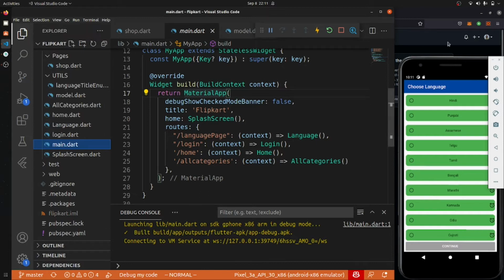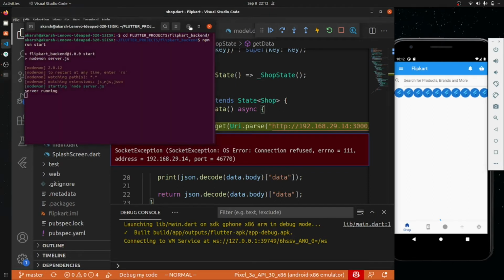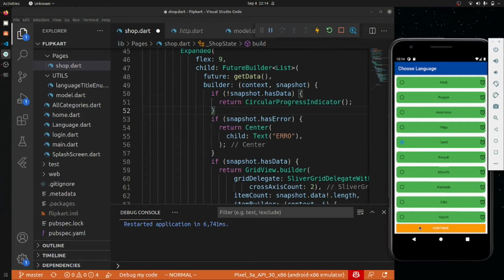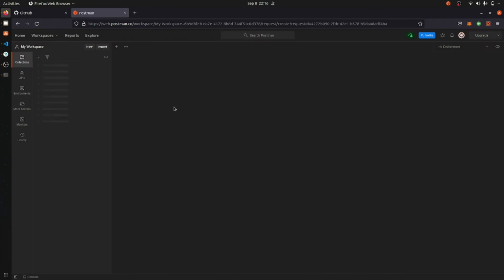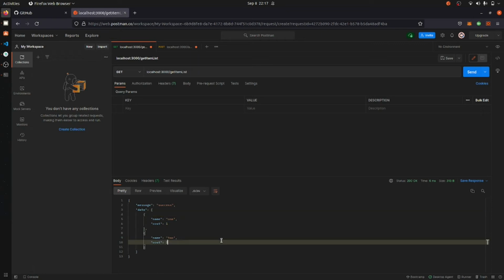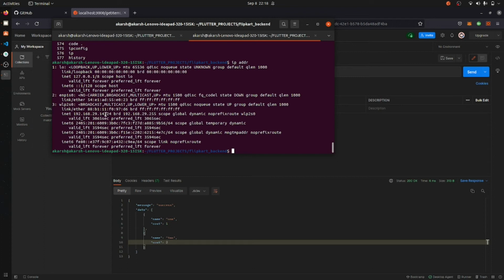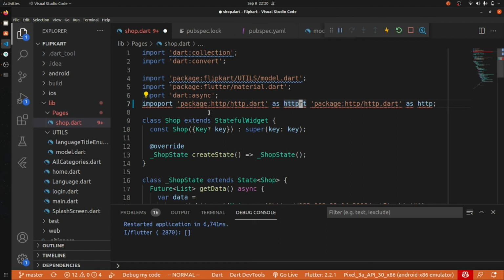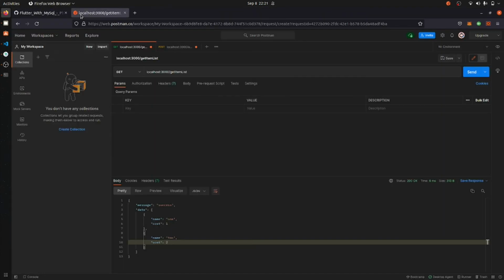Flipkart Clone using Flutter | Beginner | 16 | Day 109